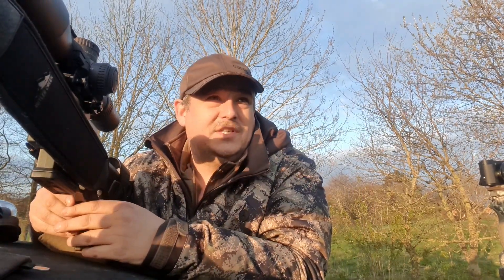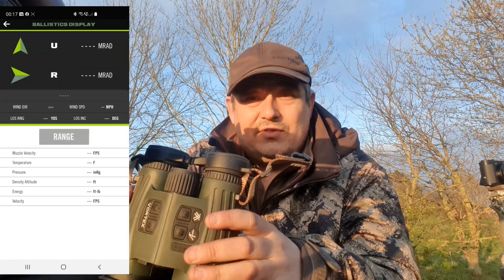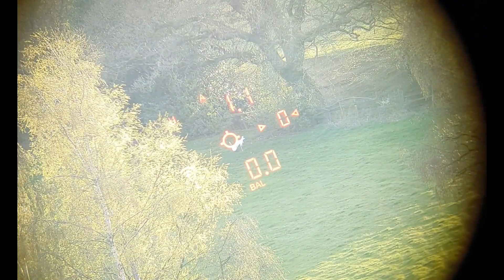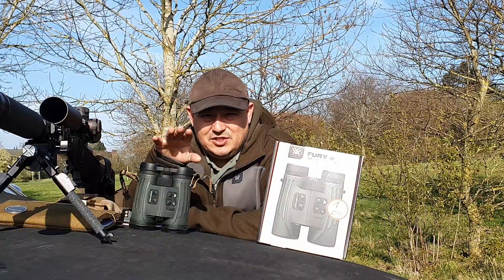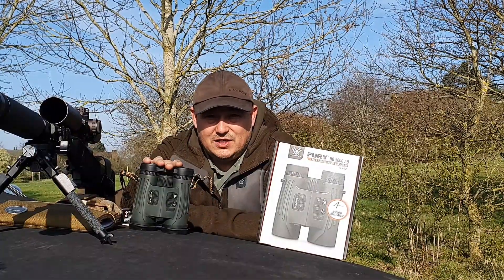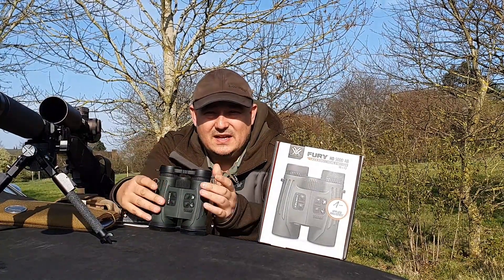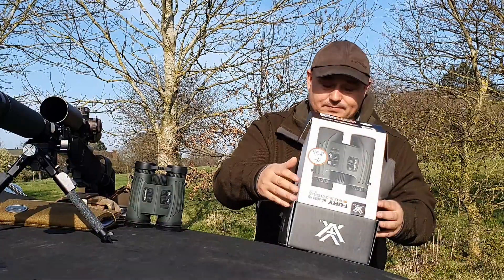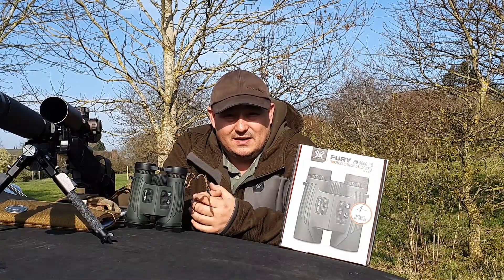Vortex Fury HD 5000 With Applied Ballistics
A look at the all new Fury binos from Vortex and how the new Applied Ballistics system works..

Tried Tested and Trusted